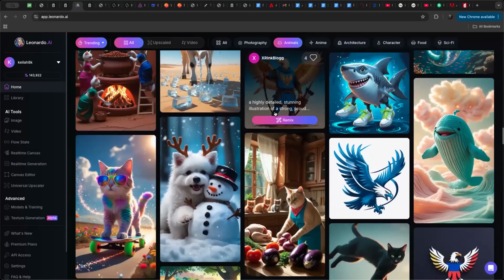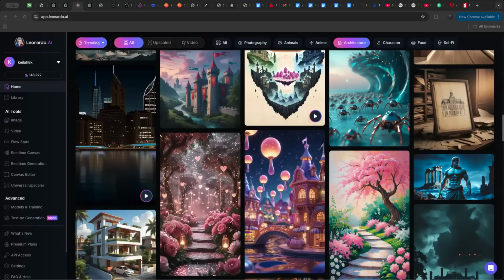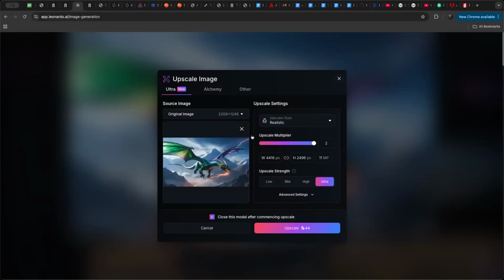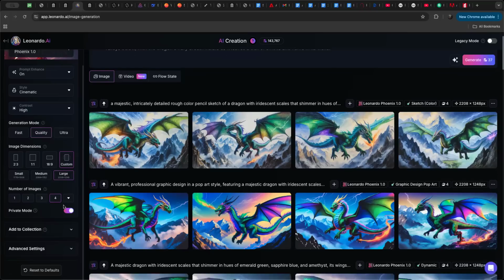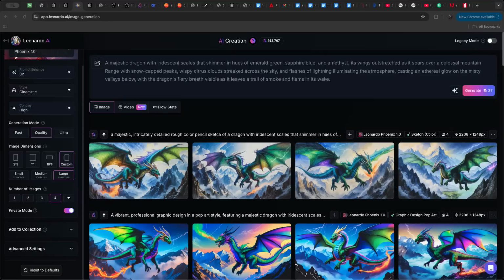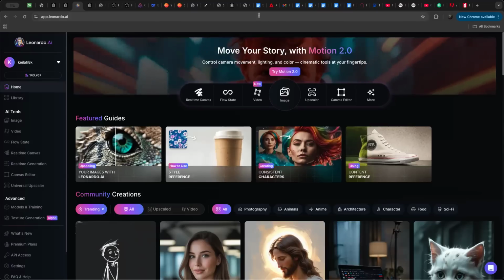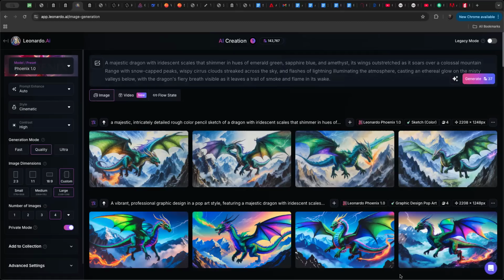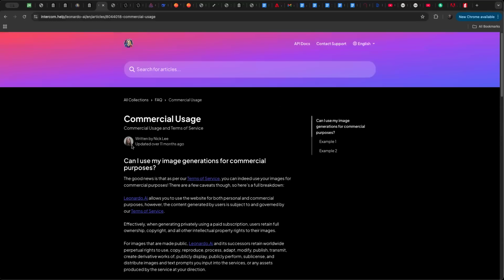Beginner AI Art Class - Week 2: Intro to Leonardo AI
Become a channel member and get access to full audiobooks, early releases, members only videos, A.I. art classes and more